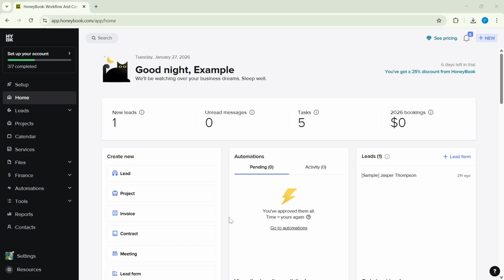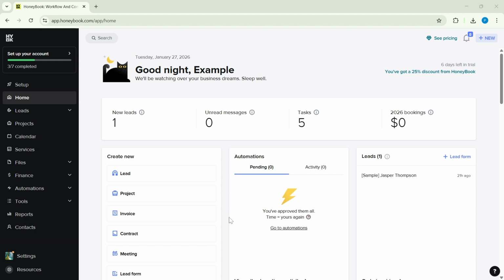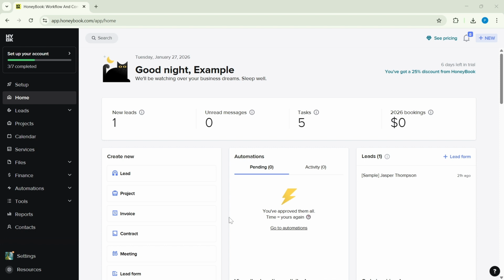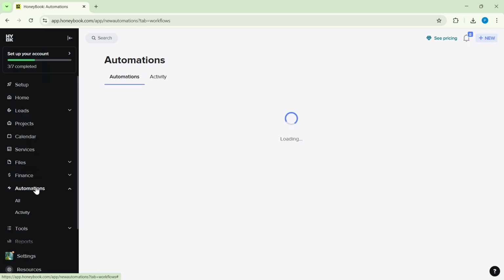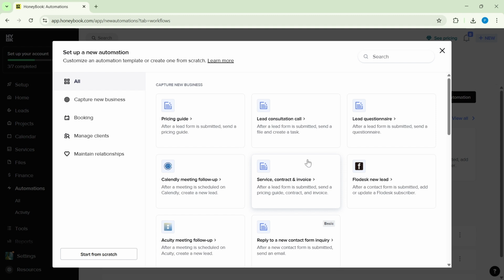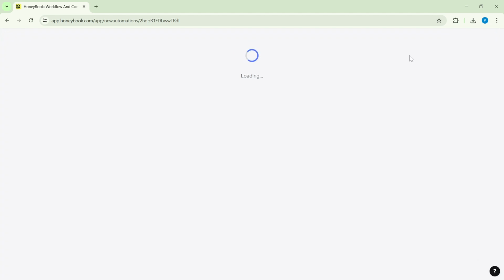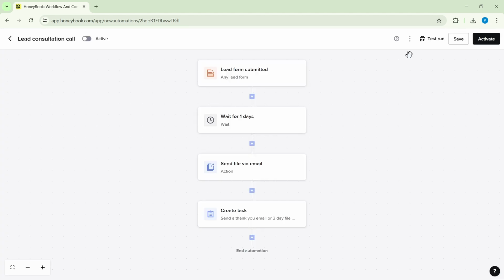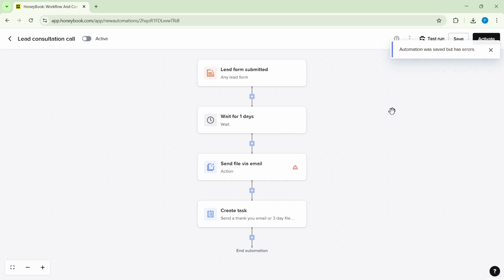How To Add A Lead Consultation Call Automation In HoneyBook (Booking Flow 2026)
In this 2026 HoneyBook booking flow guide, you’ll learn how to add a lead consultation call automation that instantly schedules calls, sends confirmations, and follows up automatically. This setup is perfect for freelancers, coaches, and service providers who want to convert leads faster without manual back-and-forth emails.

🔹 What You’ll Learn:
-How To Build A Lead Intake Automation That Triggers After Initial Inquiry
-How To Connect HoneyBook Scheduler To Consultation Call Workflows
-How To Automatically Send Booking Links Based On Lead Status
-How To Configure Confirmation Emails, Reminders, And Follow-Ups
-How To Prevent Double Bookings Using Availability Rules
-How To Customize Messaging For Discovery Calls Versus Sales Calls
-How To Track Consultation Completion Inside HoneyBook Projects
-How To Optimize Booking Flow Conversions Using Automation Logic

💡 Pro Tip: Use different automations for warm leads and cold leads. Warm leads should receive faster booking reminders, while cold leads benefit from value-based follow-ups before scheduling prompts.

By the end of this video, you’ll have a fully automated consultation call system in HoneyBook that saves time, increases bookings, and delivers a polished client experience in 2026.